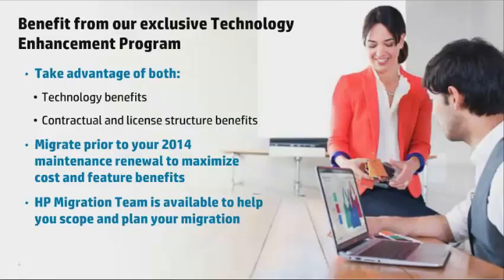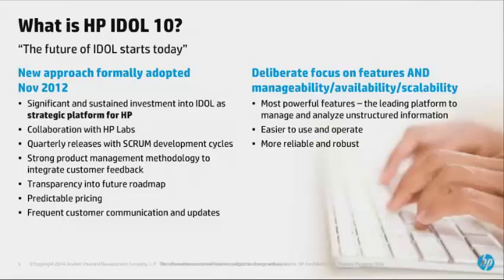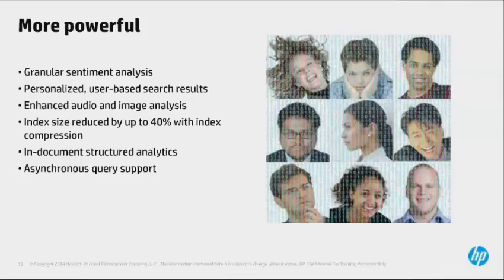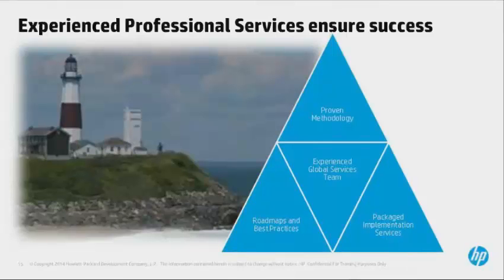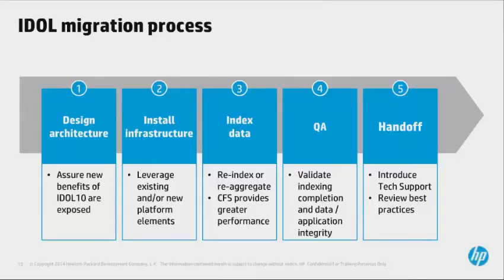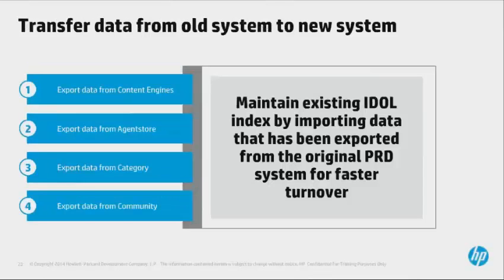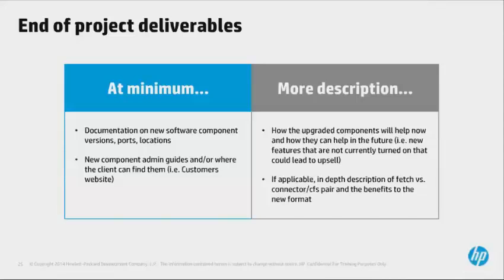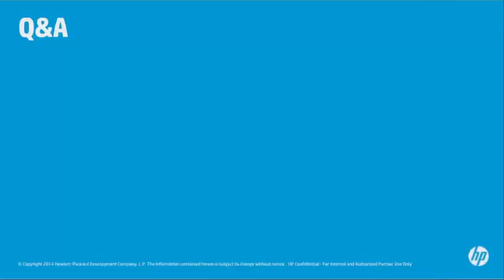IDOL 10 Technology Enhancement Program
Supercharge your performance with IDOL 10
Benefit from the Technology Enhancement Program, take advantage of both technology benefits and contractual and license structure benefits.
HP IDOL Product Manager, Shane Connelly and Jose Colon, Director of Professional Services share the benefits of migrating to IDOL 10